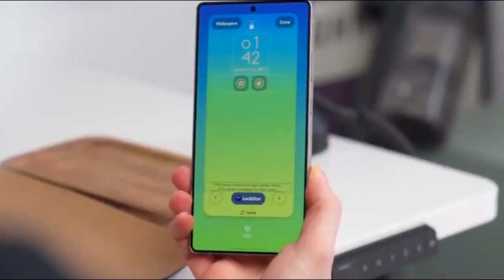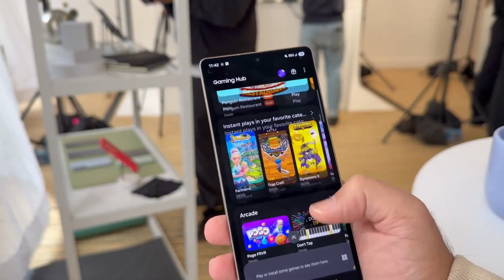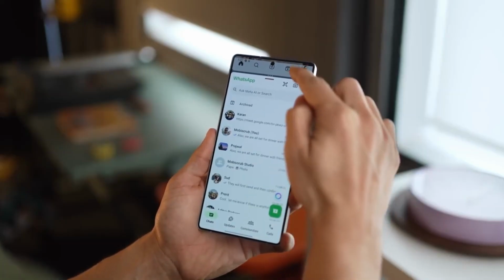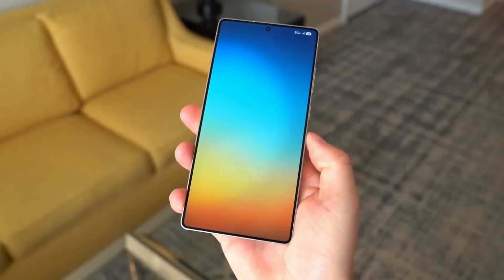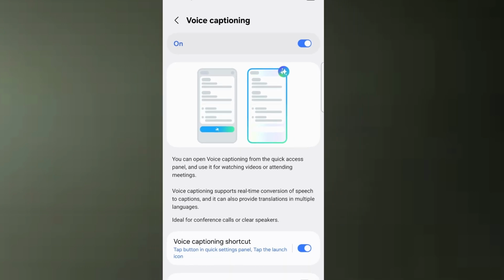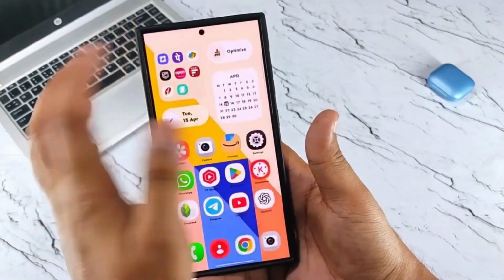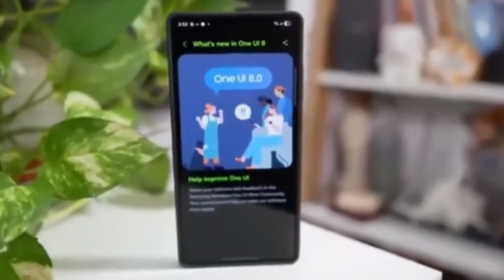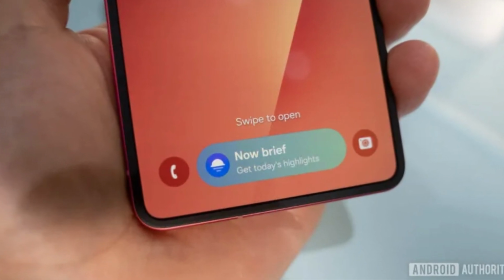Samsung’s New Voice Captioning Translates & Summarizes in Real Time! 🌍🗣️📱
Samsung’s new Voice Captioning feature in One UI 8 translates speech in real time and even summarizes conversations using Galaxy AI.
It works during calls, meetings, and videos — breaking language barriers and boosting productivity.
Currently available on the Galaxy Z Fold 7 and Flip 7 in China, it may roll out to more devices soon.